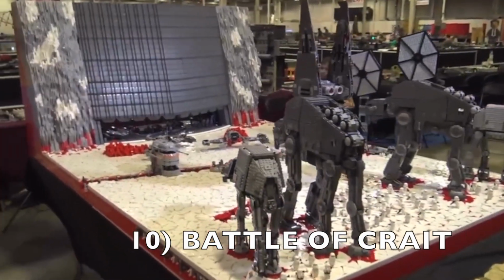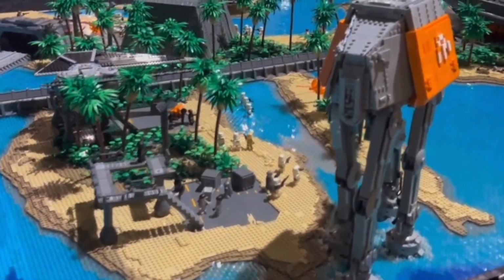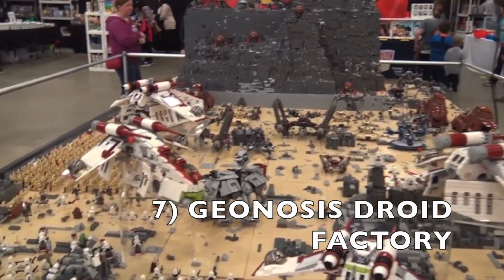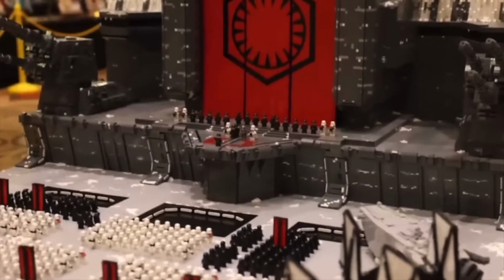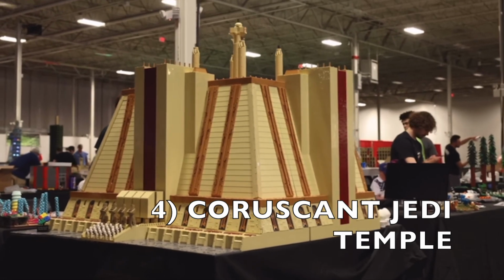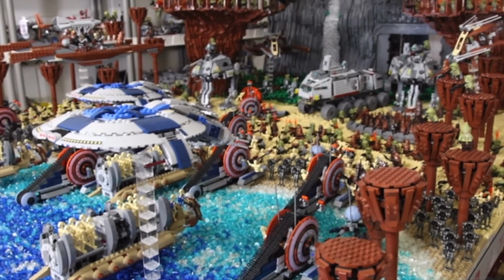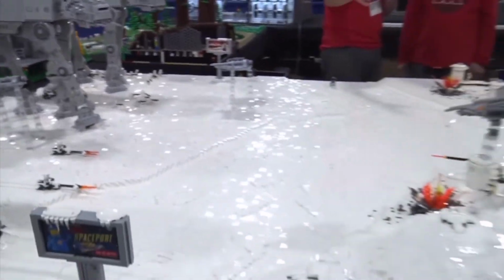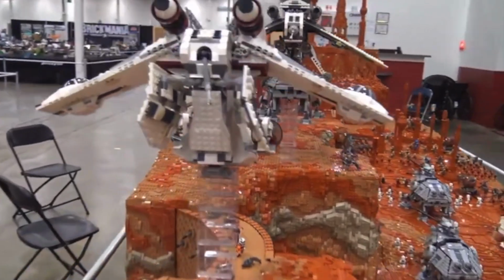BEST LEGO STAR WARS MOCs of ALL TIME!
These are some of the best Lego Star Wars mocs ever made featuring classic locations such as Kashyyyk, hoth, starkiller base, geonosis and many more!!

Be sure to check out all of the moc creators channels and social media account for more awesome content.

@minifigz was created to have an all encompassing lego channel that includes LEGO VLOGS, LEGO leaks & rumour videos, TOP 10 LEGO RANKINGS, LEGO set reviews and much more…If you like this video please consider hitting the like button for this video and subscribe to the channel to stay up to date with all things LEGO Star Wars, LEGO IDEAS, LEGO DC LEGO Marvel & LEGO Lord of the rings!!!

MINIFIGZ chat Rules:

Be respectful in the chat to other viewers and commenters.
Keep it clean - no profanity, or offensive language